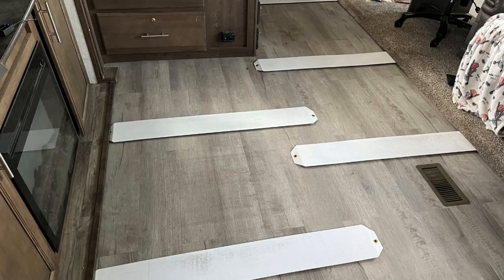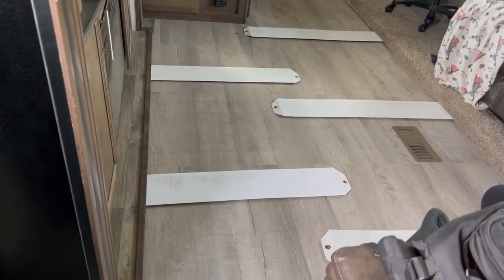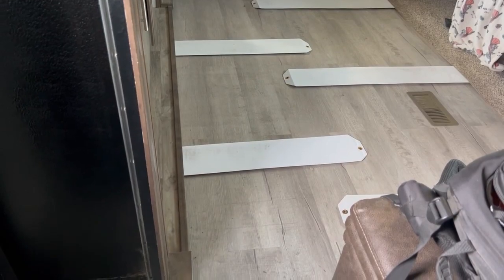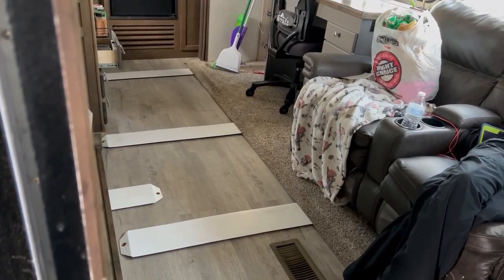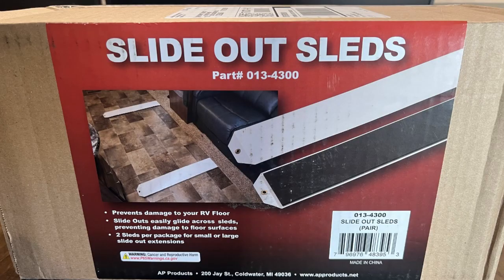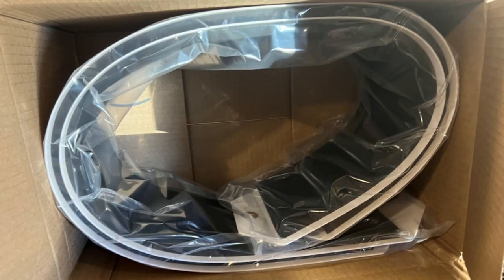Slide out sleds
A few years ago we had a slide puncture a hole in our floor and we actually had a new floor installed in our camper.  I have noticed some scratch marks and had been using these slide-out sleds for a while.  You can get versions both for carpet as well as for hard floor surfaces.  I have been using these on our heavy entertainment slide for a while but after installing our custom wooden desk where our kitchen table was recently I started using them on both slides.  I did purchase these with my own money. They do tend to work very well as one side is a black rubberized material that doesn't allow them to slide along the floor and then the slide comes in over the plastic side which allows it to glide across the top.  I would actually recommend these for any slide-out to prevent getting the scratches in the floor to start with.  I've had the one set for about three years now and they have also held up fine.  The biggest problem for me is where to put them when not in use.  There is a hole in the ends so you can hang them, but most campers don't have a lot of wall space.  We end up stacking ours up and putting them on top of the cabinet in our living room area.  I will say the first pair took me by surprise when they came because they were all curled up in a small box.  After you use them a couple times they flatten out just fine though.  We do have an Amazon link in the description if you are interested in this product and as usual, it does help the channel out if you go through that link.  Thanks for being a part of our family and following our adventures.

Slide Out Sled
Carpet Slide out Sled

Camera Gear:
DJI Pocket Osmo
DJI Wireless Microphone
Canon 70D
Parrot Teleprompter 2
Ulanzi LED Rechargable Light
PYG Tech phone/dji Pocket holder
DJI Pocket Controller Wheel

We are a participant in the Amazon Services LLC Associates Program and Gypsy Guide,  affiliate advertising programs designed to provide a means for us to earn fees by linking to Amazon.com and affiliated sites.